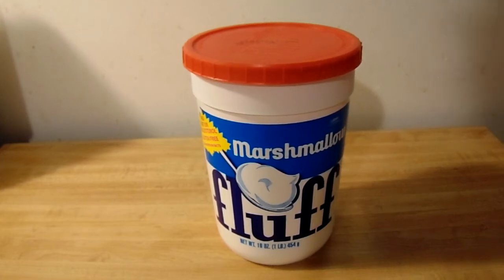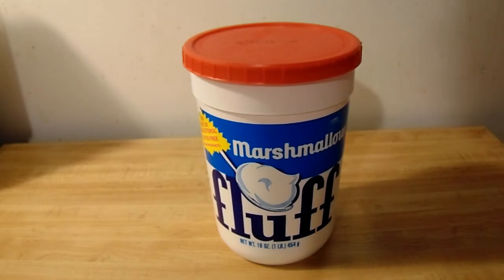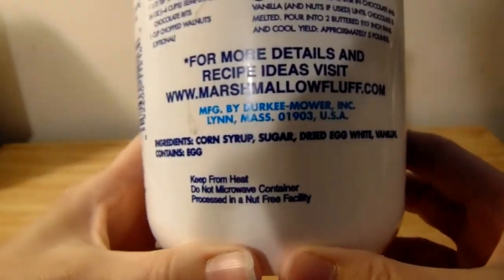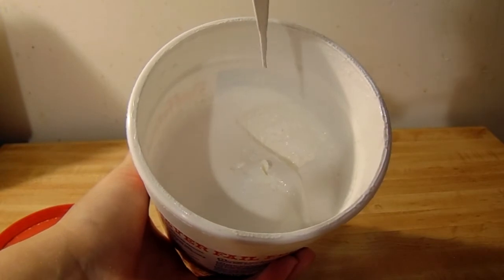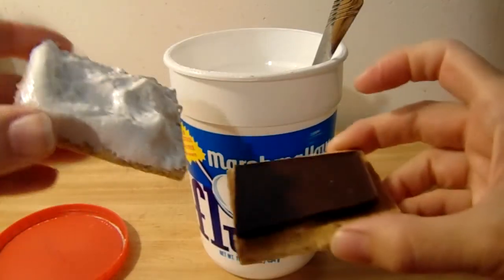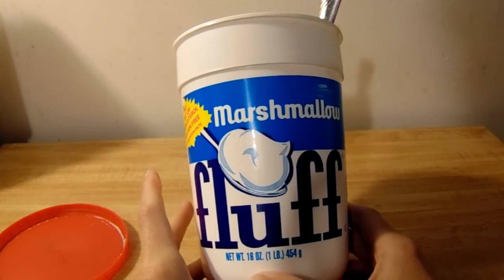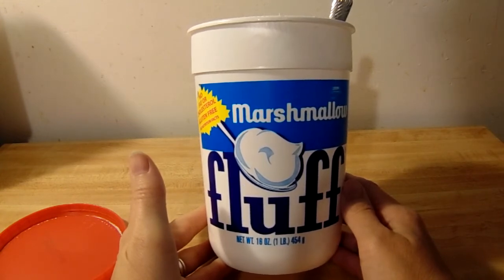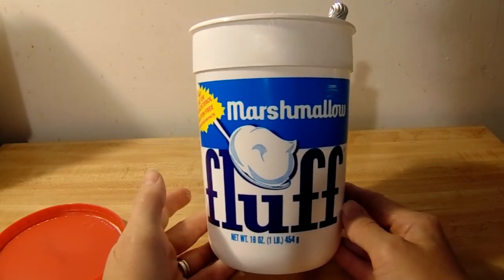Marshmallow Fluff Review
I review Marshmallow Fluff and give ideas for its usage. - I forgot to say in the video that it has a slight vanilla flavor which makes it extra tasty!

Here is the link to the company's web site for those who are interested in checking it out